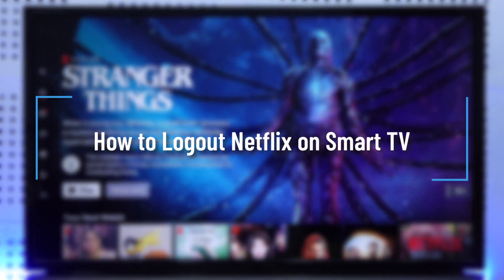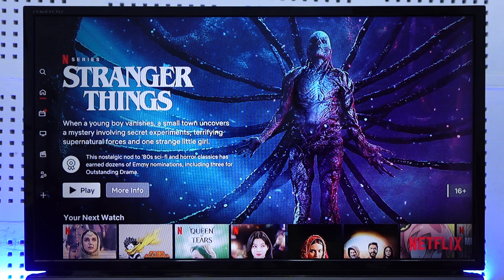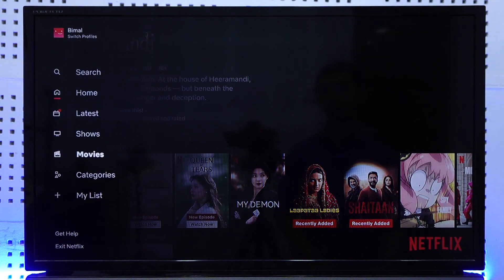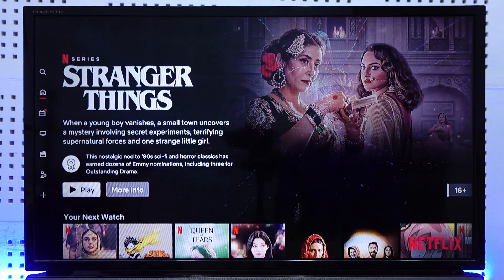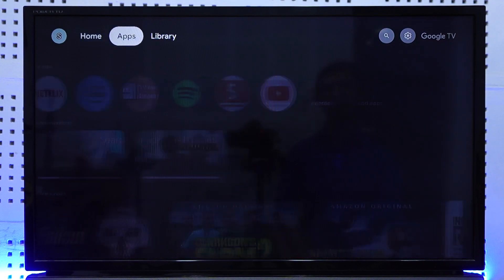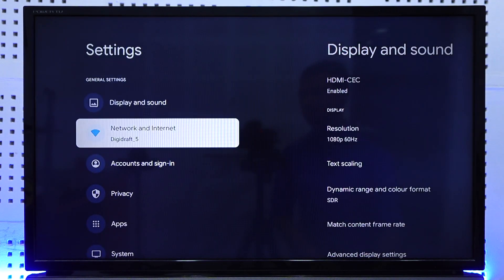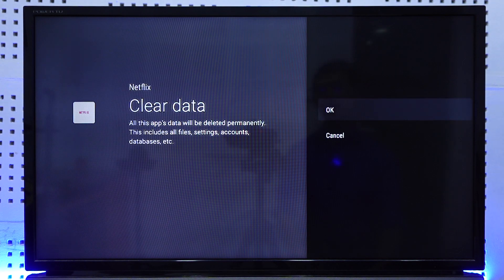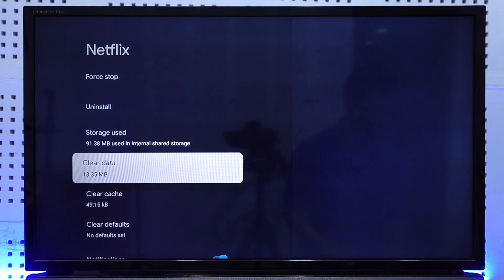How to Logout Netflix on Smart TV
In today's video, we will learn how to logout Netflix on Smart TV. So make sure to watch the video till the end.

~ Chapters:
0:00 Introduction
0:13 Logout Netflix
1:05 Conclusion